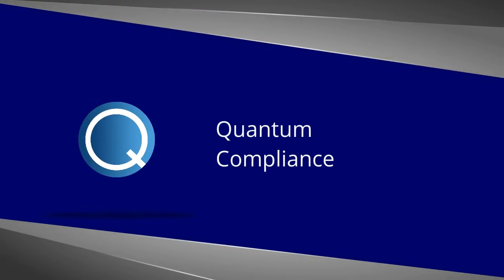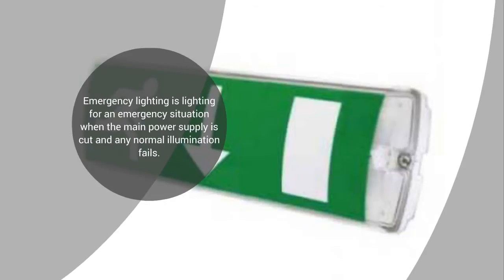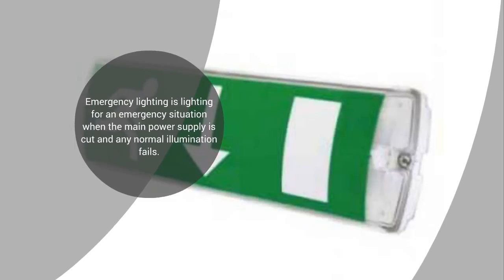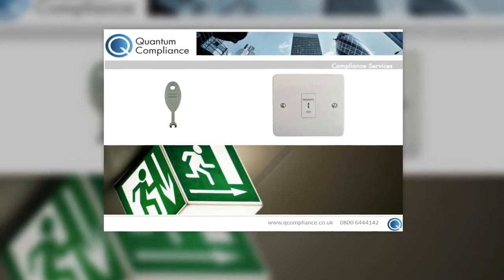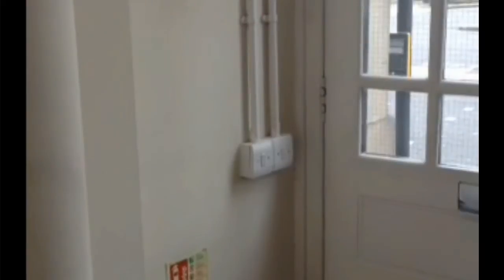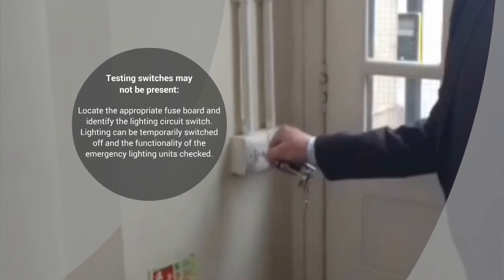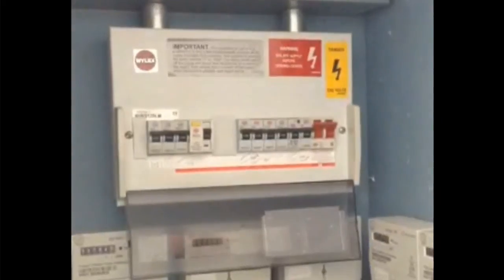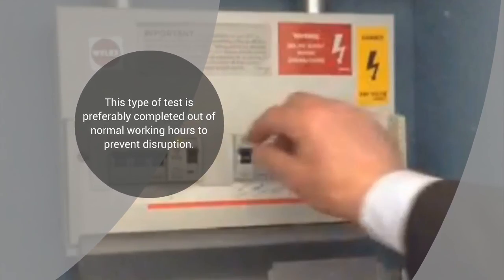How to test Emergency Lighting - Quantum Compliance